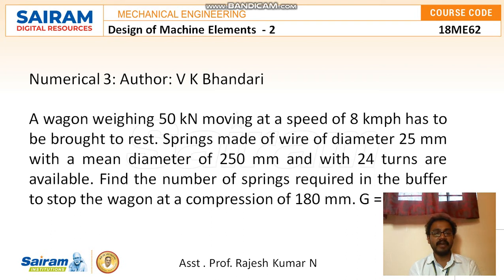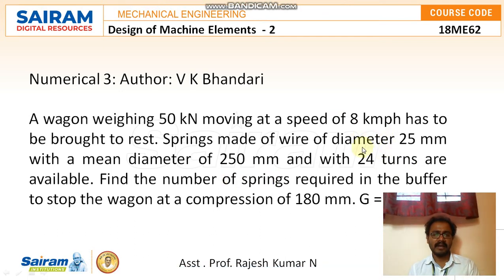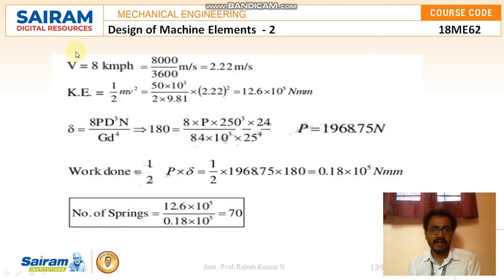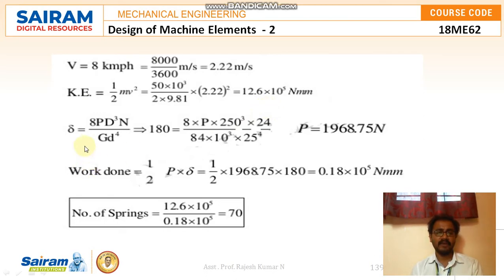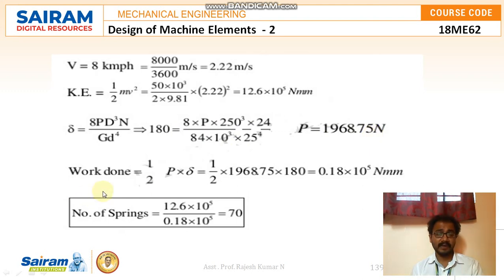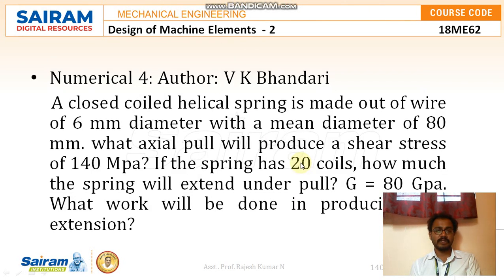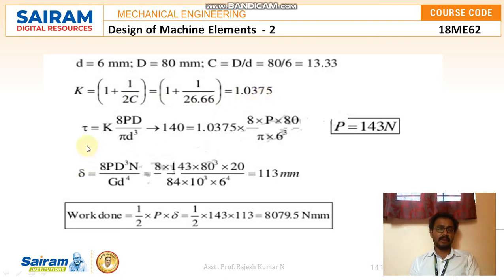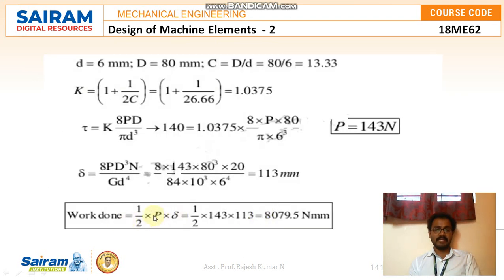LECTURE VIDEO 7 _18ME62 _MODULE 1_SPRINGS NUMERICALS PART 2 _ RAJESH KUMAR N